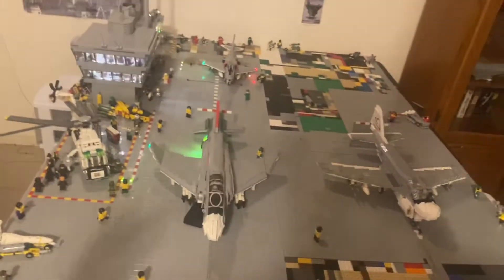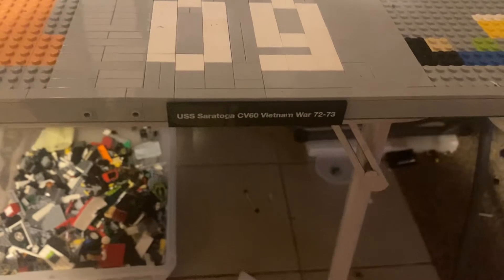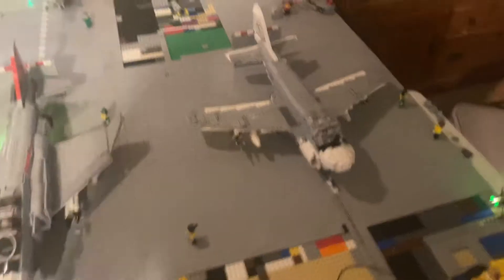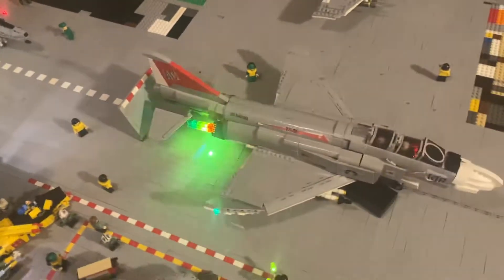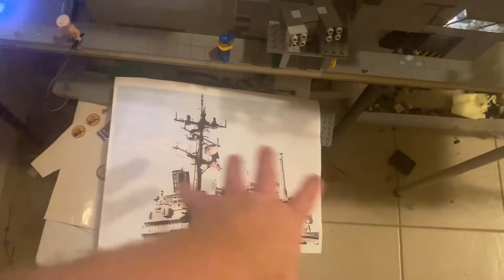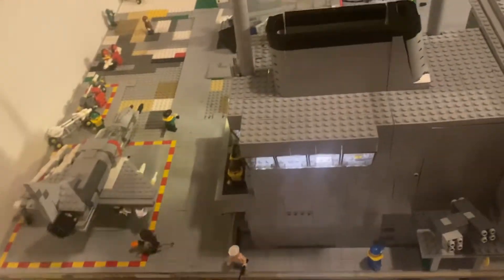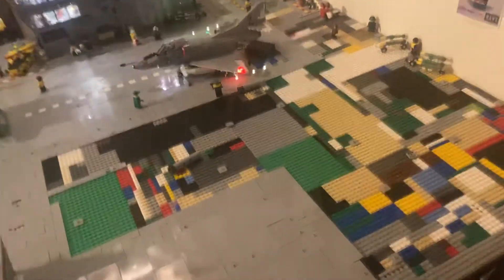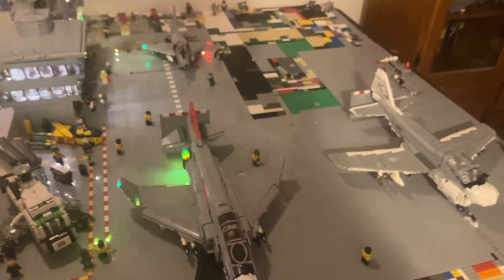Lego USS Saratoga CV60 Update!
Lot of progress since the last vid

Link to my Go Fund Me for Project :
Thought you might like this I started this project last March For the Local VFW And it will be on display next July at the local VFW. It is of the USS Saratoga CV60 aircraft Carrier that saw service both in Vietnam and Desert storm. I want to honor those who served. I started a gofund me for it as well if you can’t donate I understand but please spread the word and ts for a good cause